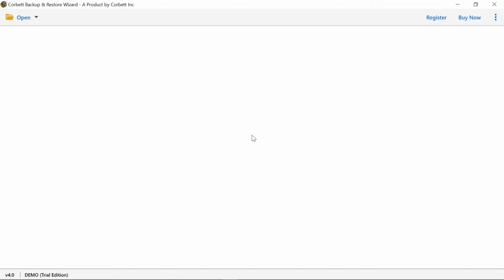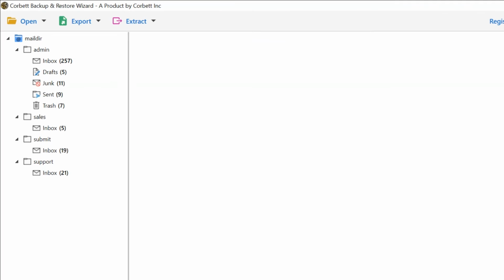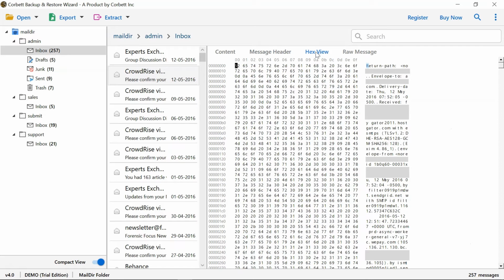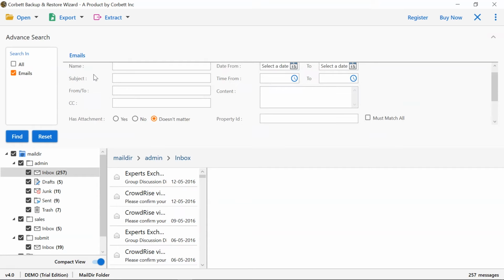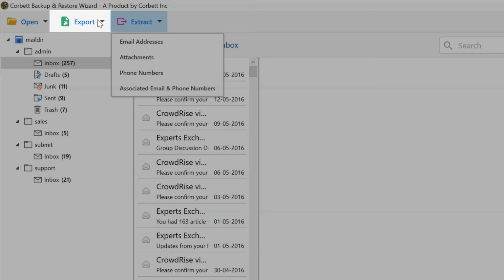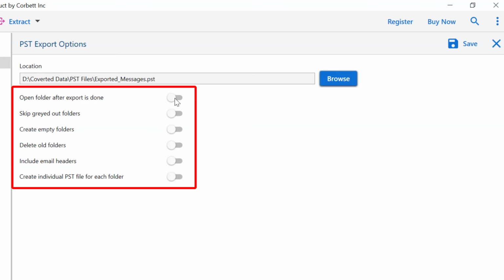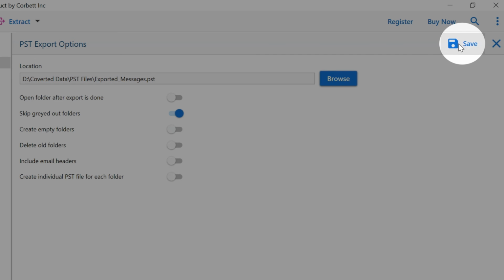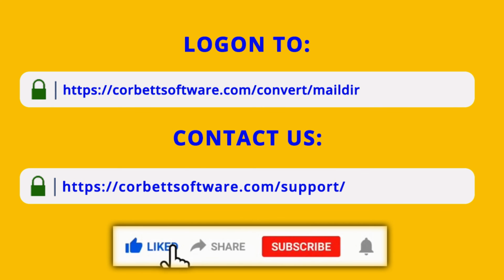Maildir Converter Tool: Export to PST EML MBOX and PDF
A Maildir Converter is a desktop tool that exports Maildir mailboxes into PST EML MBOX MSG HTML and PDF formats while keeping the folder tree and attachments intact.

This tutorial shows the full workflow inside Corbett Maildir Converter. The tool reads Maildir from Postfix Dovecot Courier and Qmail. You can preview emails before export pick a saving format and run batch conversion across many user mailboxes in one session. Headers attachments inline images and metadata stay untouched.

Steps to Use Corbett Maildir Converter:
00:00 Intro and supported formats
00:25 Install and launch the tool
00:50 Add Maildir source folder
01:20 Preview emails and folder tree
01:50 Pick output format PST EML MBOX or PDF
02:25 Set destination and start export
03:20 Verify exported file in target client

Key features:
Exports to PST EML MBOX MSG HTML and PDF
Batch convert many Maildir users at once
Keeps full folder hierarchy and attachments
Date range filter for selective export
Works with Postfix Dovecot Courier and Qmail Maildir

FAQ:
Q. Which formats does the tool support? A. PST EML MBOX MSG HTML and PDF.
Q. Does it run on Mac? A. The converter runs on Windows and reads Maildir from any source.
Q. Can I filter by date or sender? A. Yes the date filter exports only the emails you need.
Q. Is folder structure kept? A. Yes the original tree is preserved in every output format.